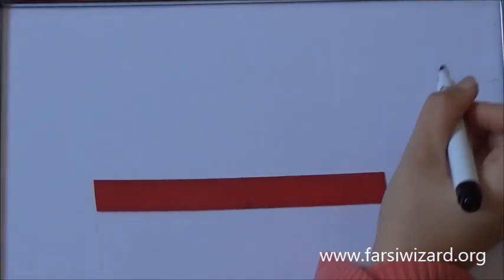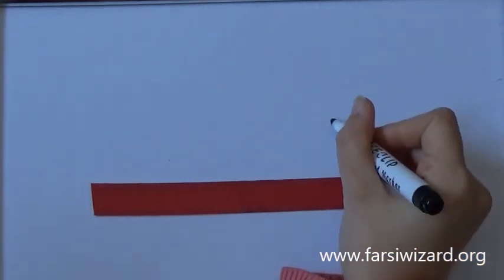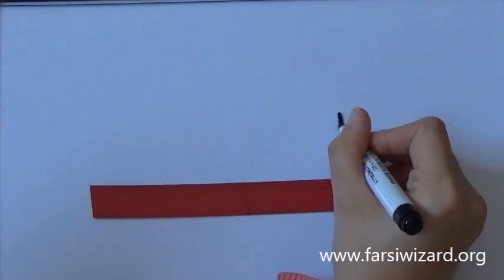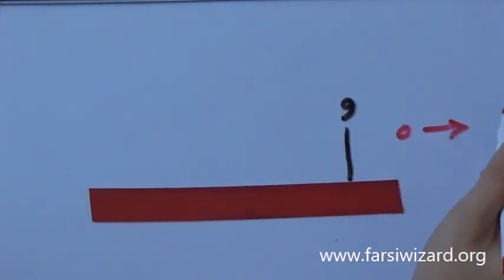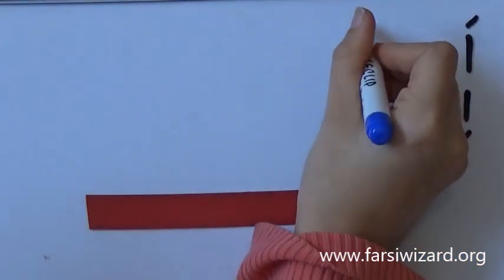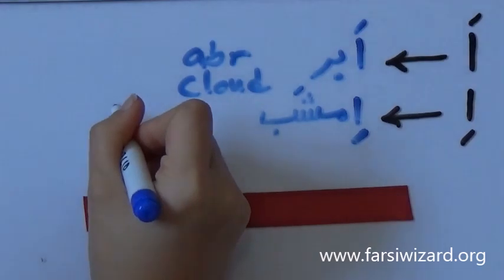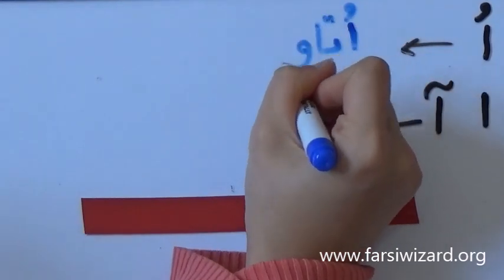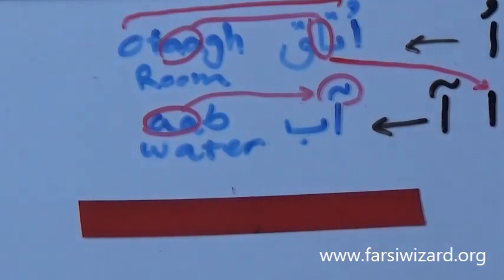Farsi / Persian Lesson: Persian Alphabet A, E, O, AA (70)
Learn how to write this one letter to get 4 different sounds :-)